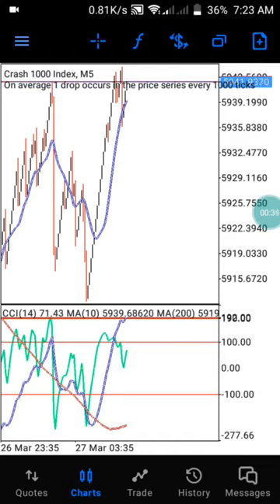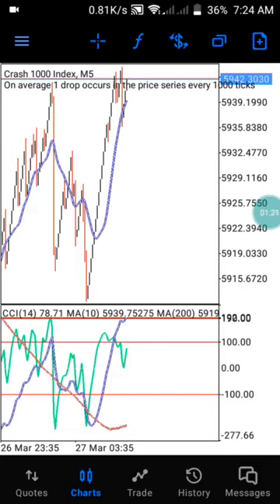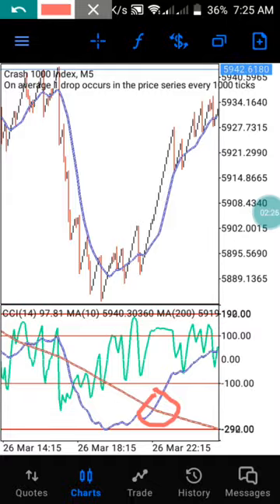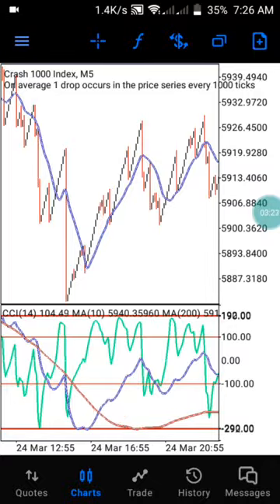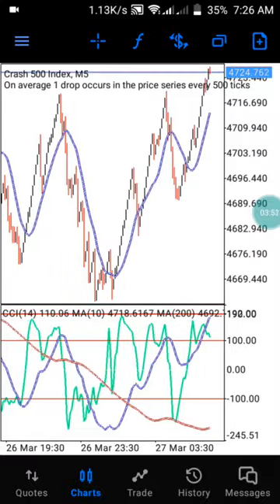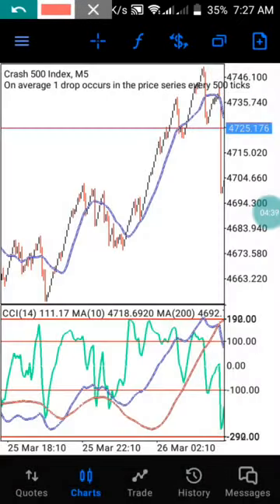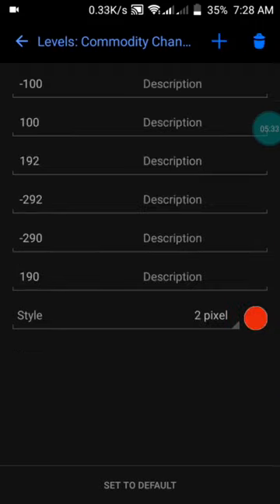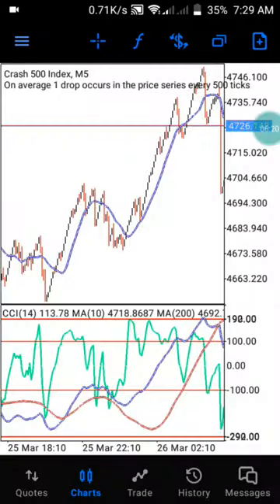Zero loss Strategy For Crash index Grow Your Smaller Account To Bigger Account